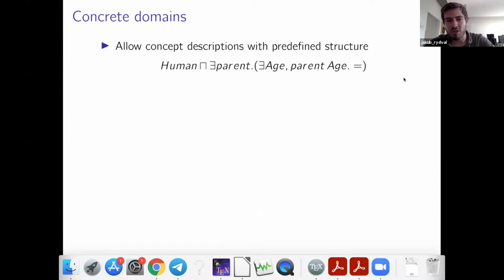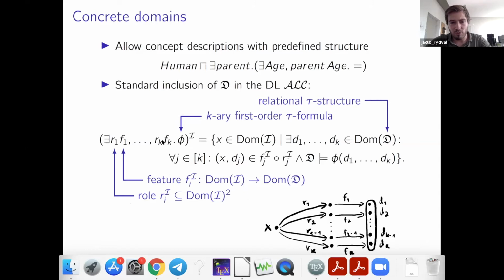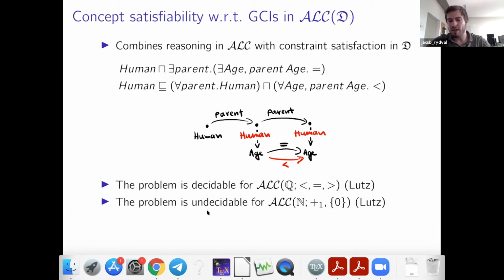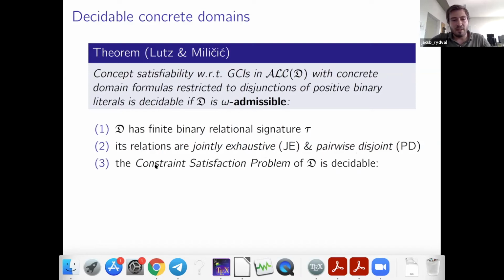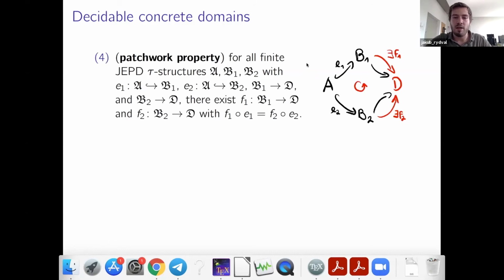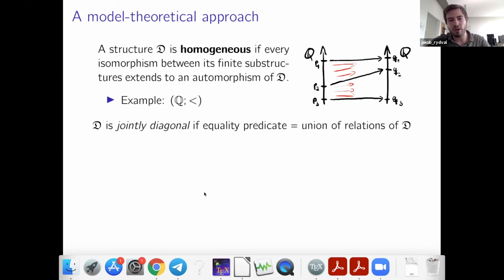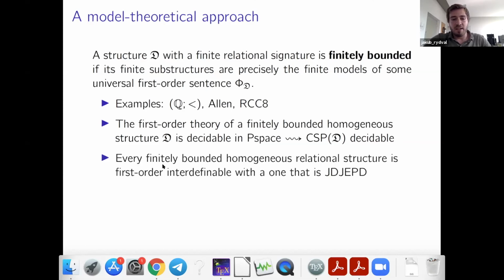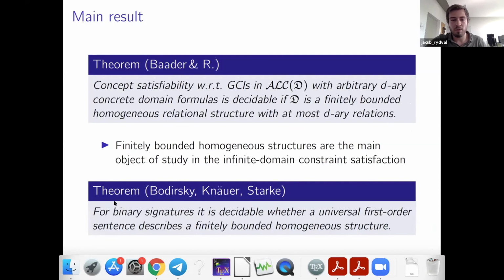DL 2020 - Description Logics with Concrete Domains and General Concept Inclusions Revisited (ExtAbs)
Franz Baader and Jakub Rydval:
Description Logics with Concrete Domains and General Concept Inclusions Revisited (Extended Abstract)
DL 2020 - Special Session